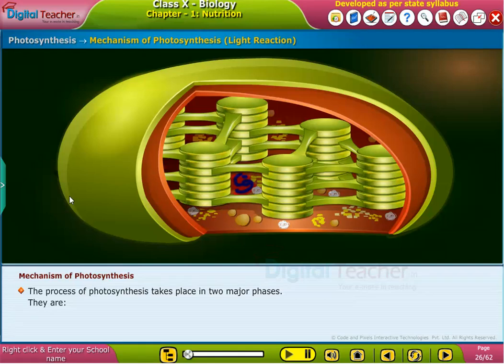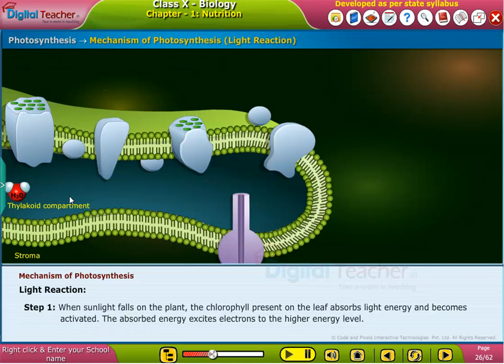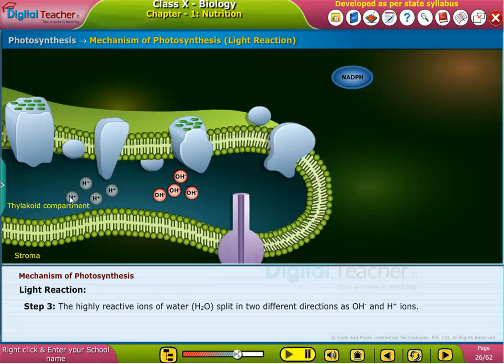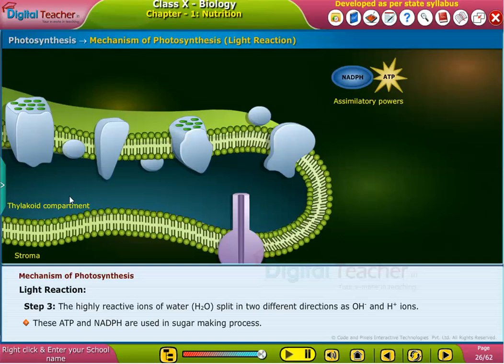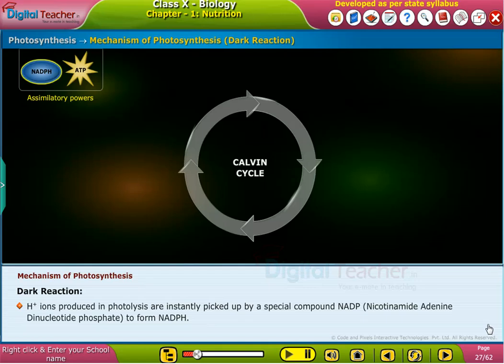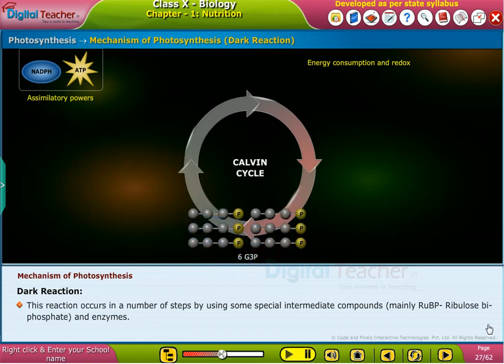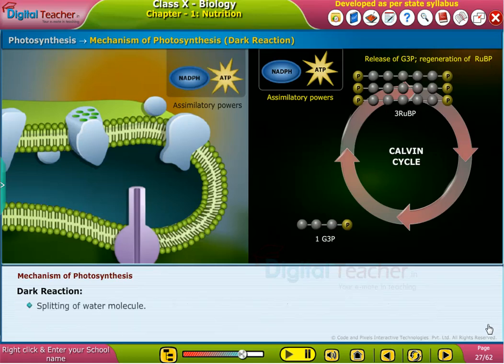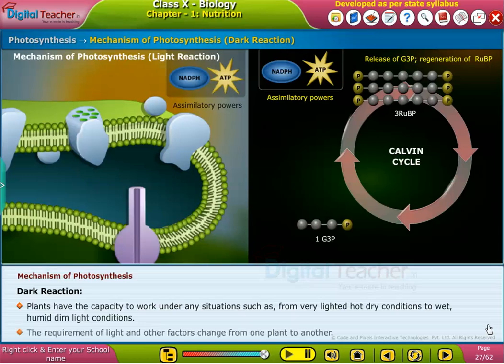Mechanism of Photosynthesis, Class 10 Biology | Digital Teacher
Mechanism of Photosynthesis is explained step-wise in detail by Digital Teacher Learning App for Class 10 SSC along with animations.